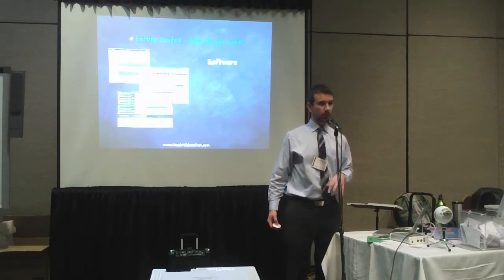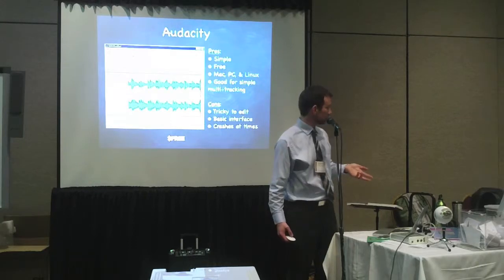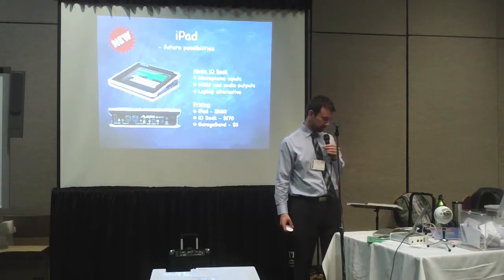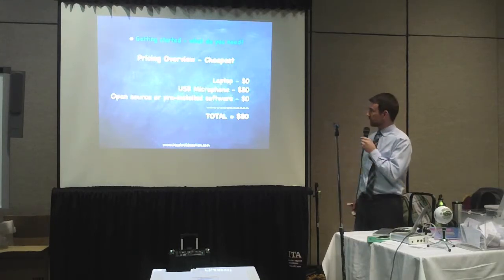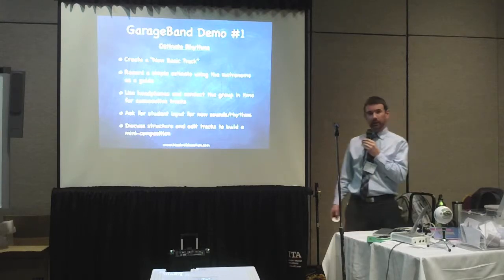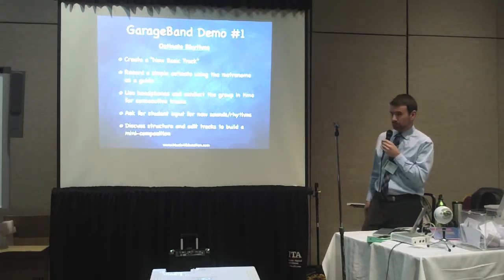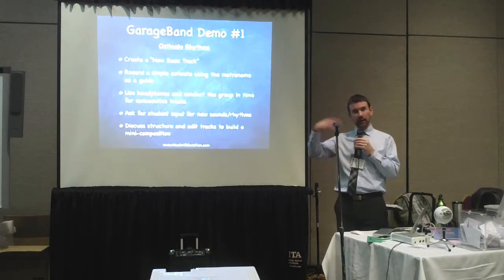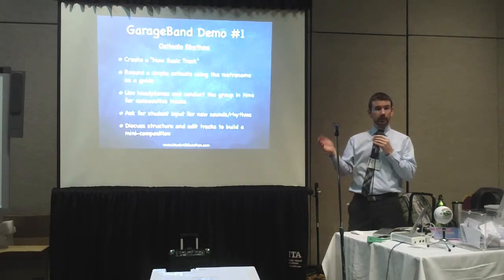One Computer and a Microphone: Technology as a Mirror in the Music Classroom - Matthew Etherington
Matthew Etherington presenting at the NCMEA Conference, November 2011, in Winston-Salem, North Carolina, USA.